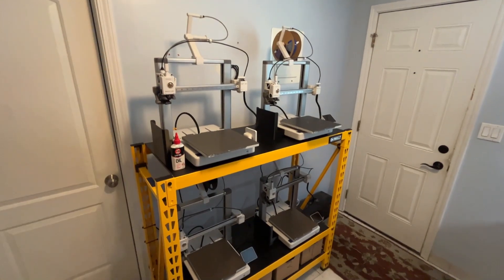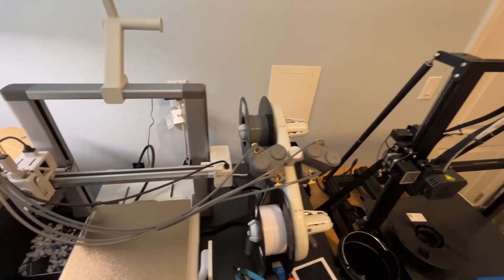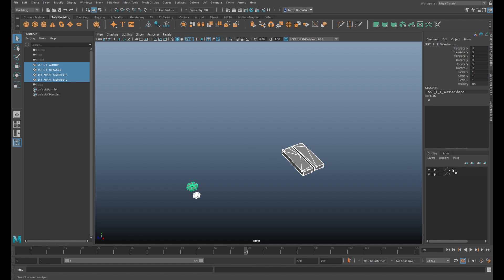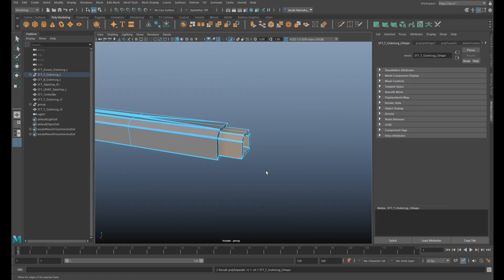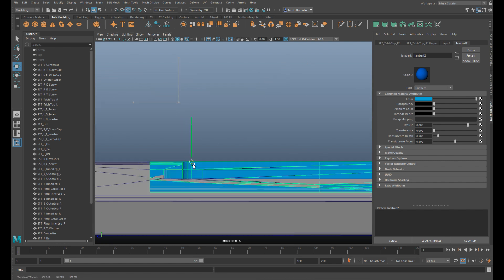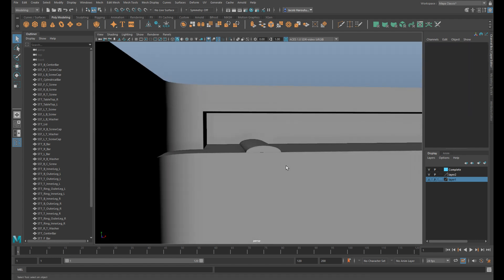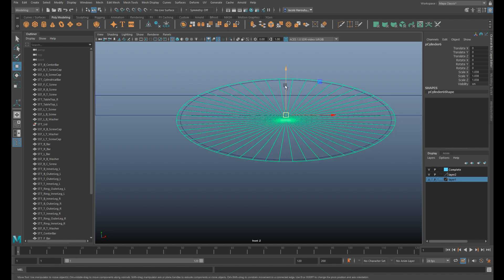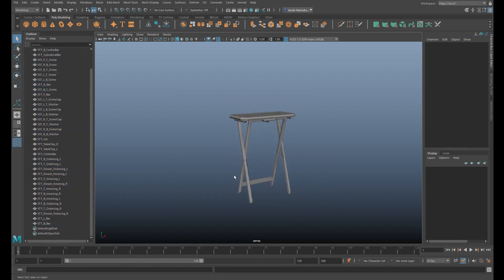Finalizing Stealth Tray Designs: Ready for 3D Printing!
Daily Vlog #49: 3D Theory here! Get ready for an Stealth TV Tray update from our small 3D print farm, where we're gearing up for an exciting phase in our Stealth TV Tray project. As we anticipate the arrival of new filament for our five Bambu Lab A1 3D printers, today's focus is on putting the final touches on our 3D model. In this vlog, we apply all the successful tolerance tests to the complete model of the Stealth TV Tray, ensuring it's fully optimized and ready for printing. While we planned to slice the model in Bambu Studio in this session, we’ll save that step for the next video to make sure everything is perfect. After a thorough cleanup of the Maya file and exporting all the OBJs, we are set to dive into the slicing process in our upcoming vlog. Join me on this daily vlog :)